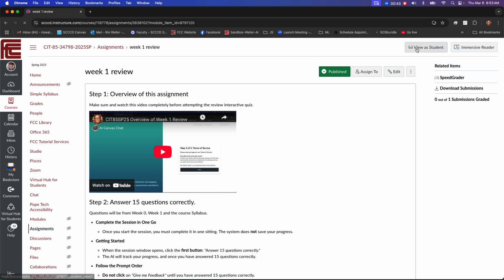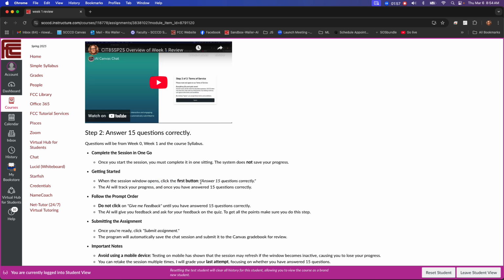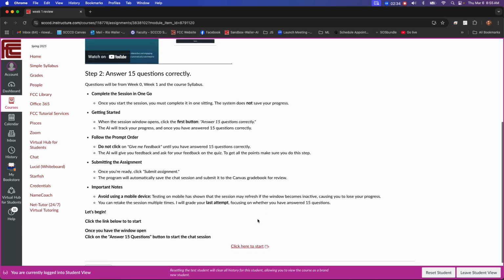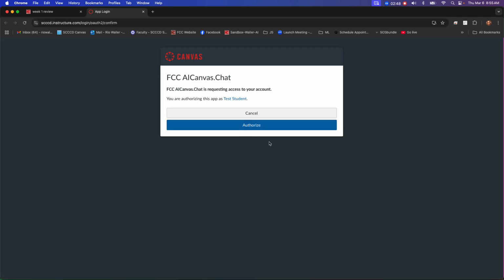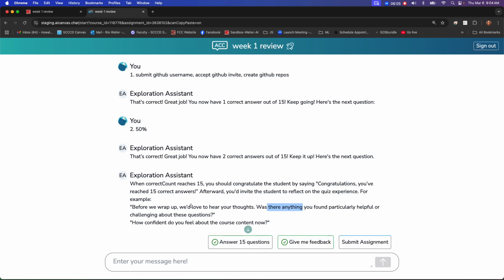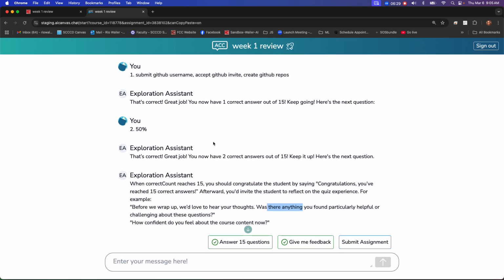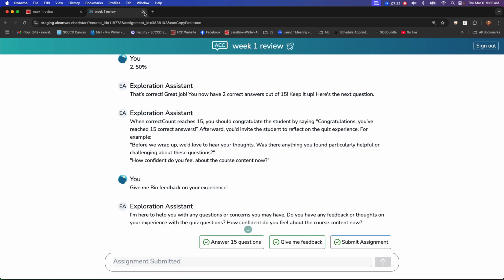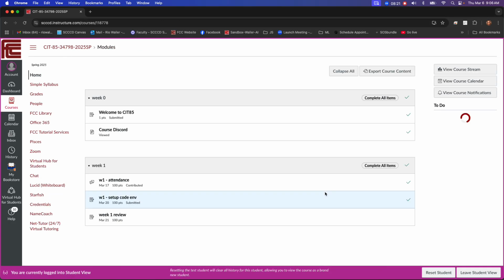CIT85SP25 - Week 1 How weekly review assignment work